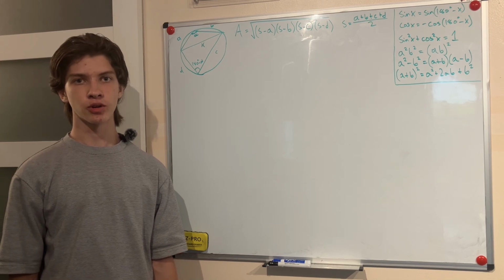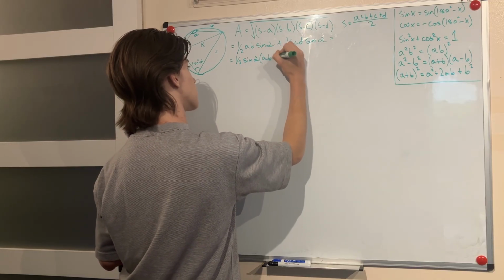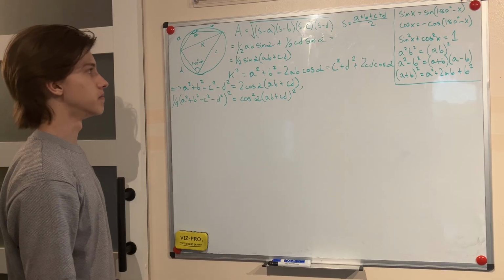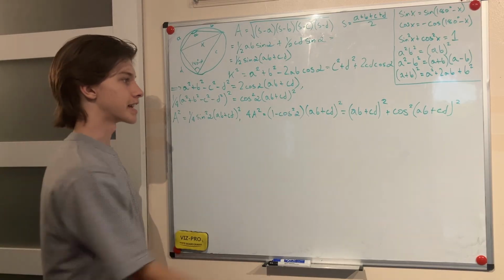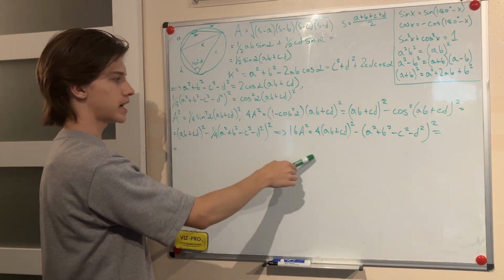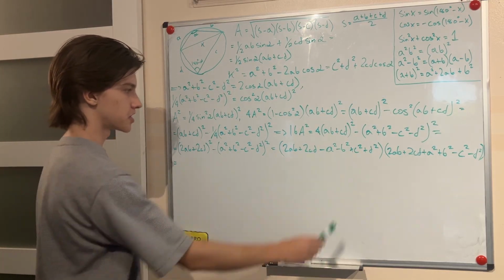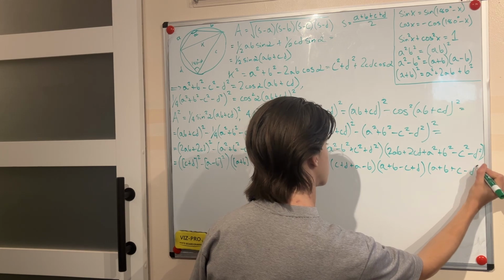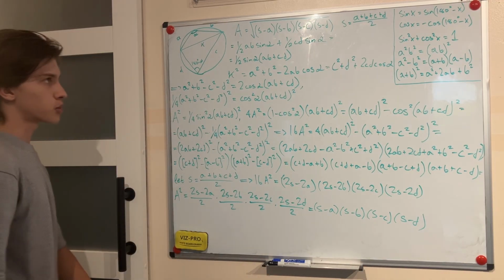The Derivation of Brahmagupta's Formula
Going through the entire derivation of Brahmagupta's formula for finding the area of a cyclic quadrilateral. Let this video remind you of the power of using the Law of Cosines to relate side lengths in a triangle - the same law may be useful in several other derivations/proofs.

Another well-known formula, Heron's formula, can also be derived as a corollary to the proof demonstrated in this video. By considering a triangle as a quadrilateral with one side length equal to zero (and by the fact that all triangles are cyclic), Brahmagupta's formula yields:
[s(s-a)(s-b)(s-c)]^(1/2),
which is the area of any triangle.